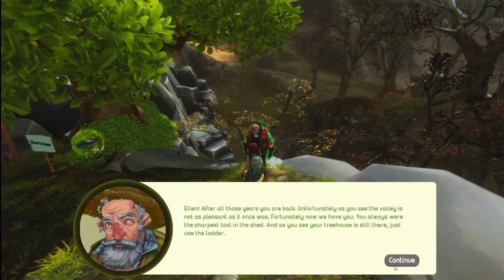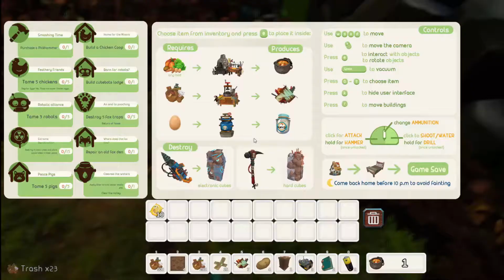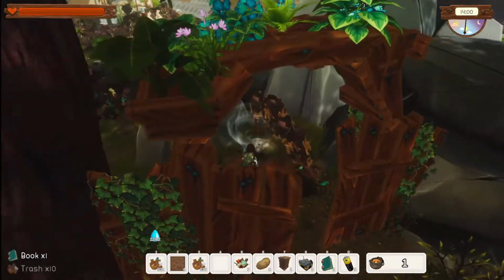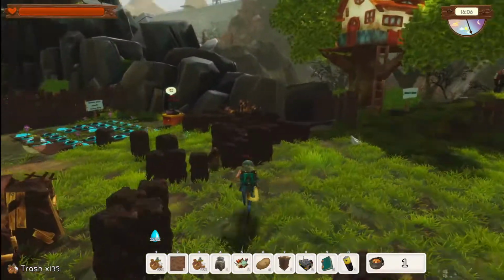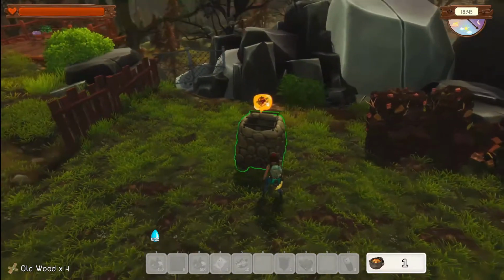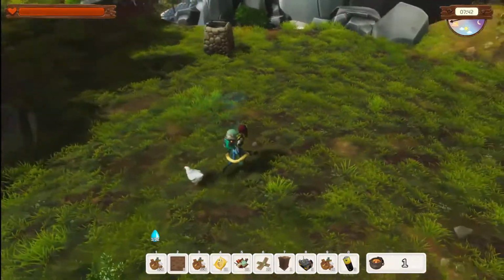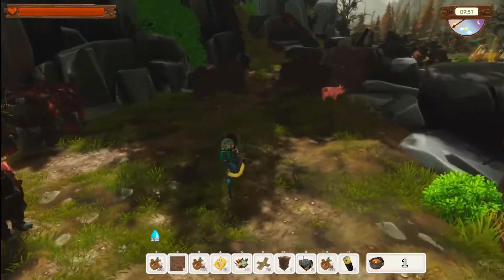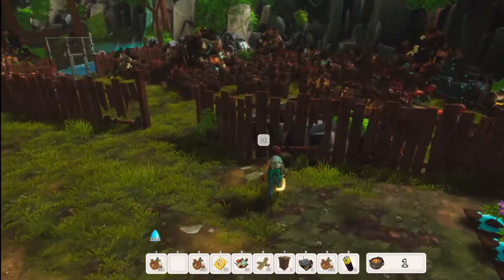No Place Like Home - Lets Clean up this World Starting with a Tutorial and Gameplay Start- Episode 1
Humanity Trashed the Earth and left for Mars. Only few people remained. Clean the Environment and gather resources. Find new fluffy friends and robot allies. Rebuild your village and environment and run your own post apocalyptic farm as there is No Place Like Home!  Episode #1 - Into to the game including tutorial and walkthrough.

Developer:  Chicken Launcher
Publisher:  Realms Distribution